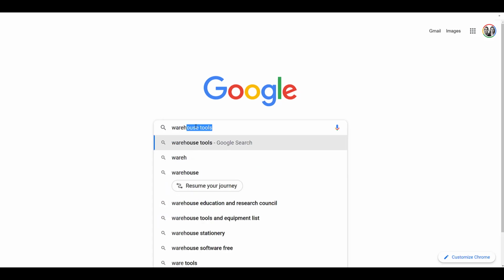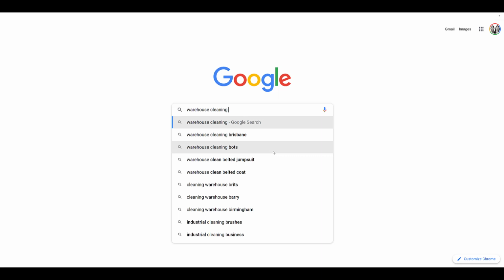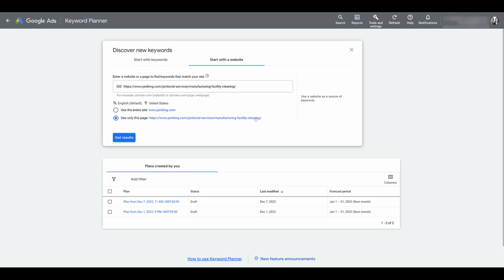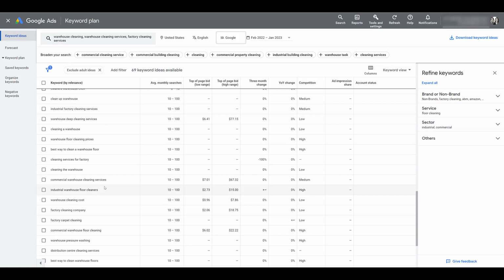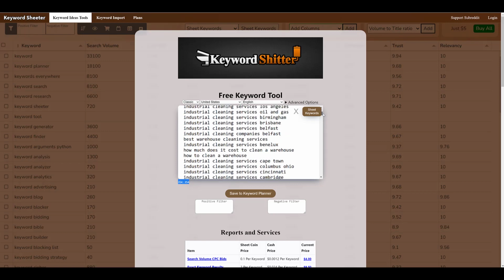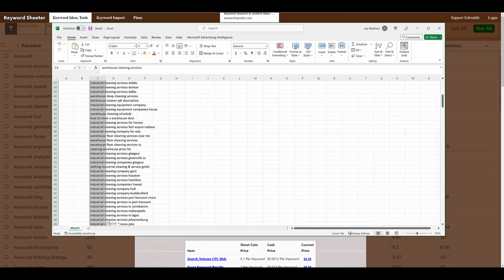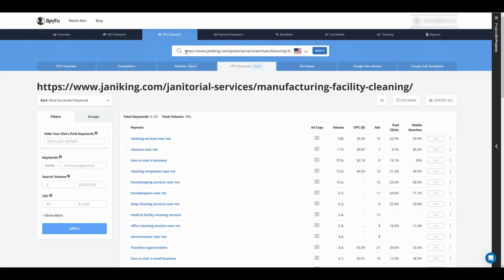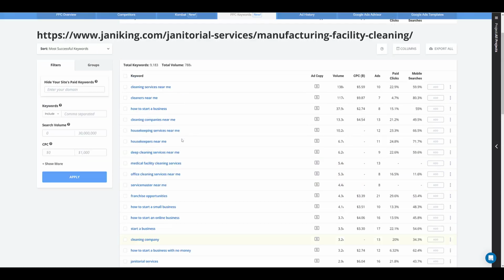Proactive Negative Keyword Research Ideas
The earlier you can get negative keywords in your account the better off your search campaigns will be. This video will show you some of our favorite ways we like to proactively research negative keyword ideas in new accounts to try and prevent as many irrelevant queries from showing up in our reports before even launching a campaign.

0:35 - Using Google Auto Suggest for Negative Keywords
2:55 - Finding New Negative Keywords with Google Keyword Planner
5:00 - Free Keyword Tools Can Also Help Find New Negatives
8:33 - Using Competitor Research Tools to Find Even More Negatives